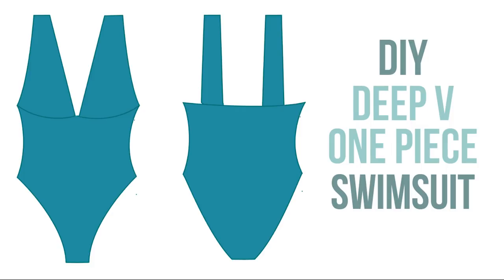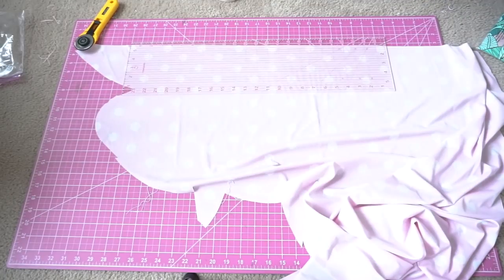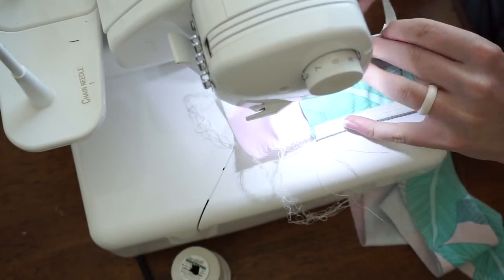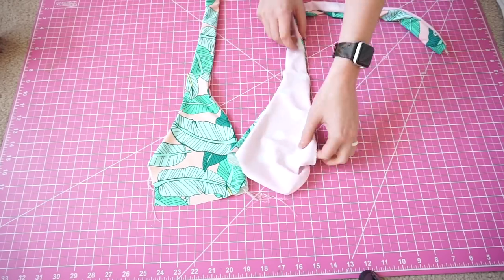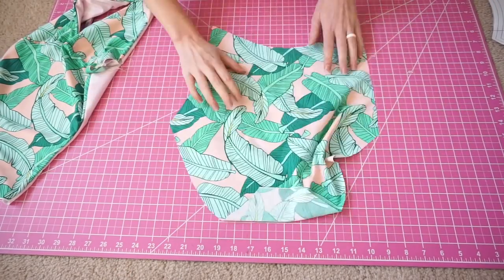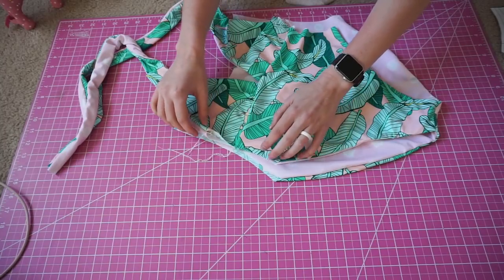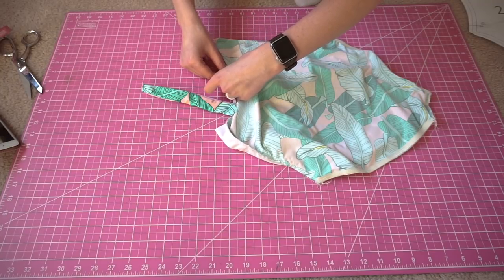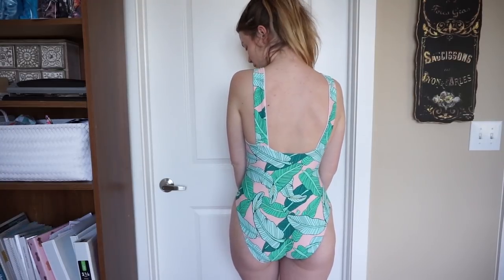DIY Reversible Deep V One Piece Swimsuit | Katie Fredrickson